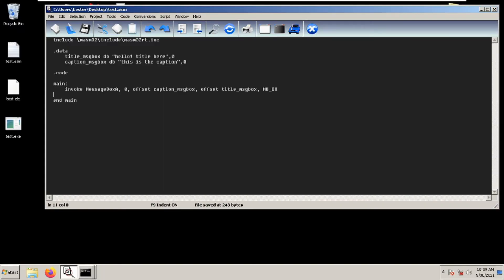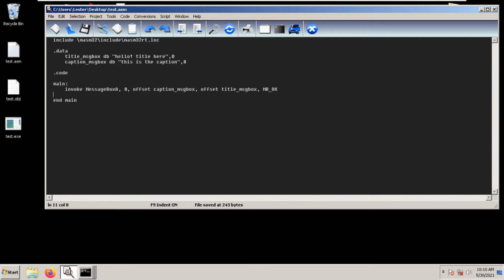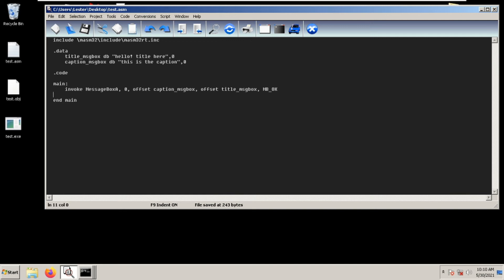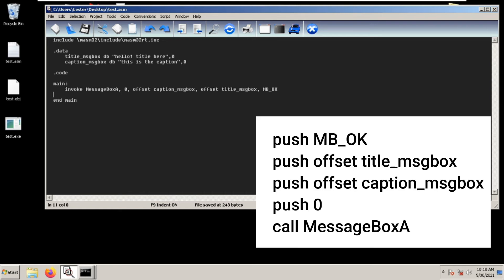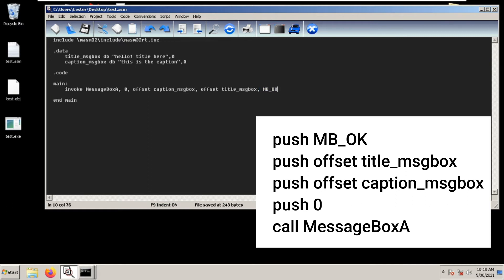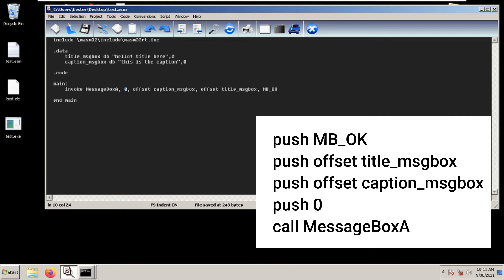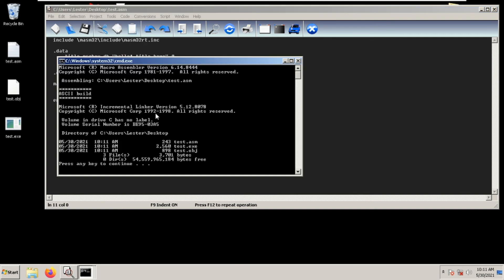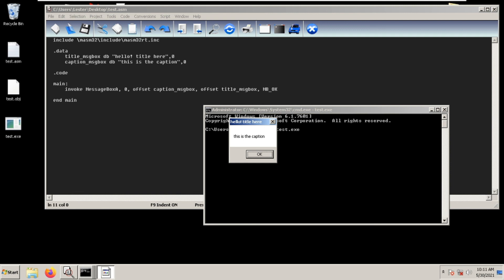How to Invoke Procedure with 2 or more Parameters | MASM32 Assembly Programming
In this video, you will be learning how to Invoke a Procedure with 2 or more Parameters